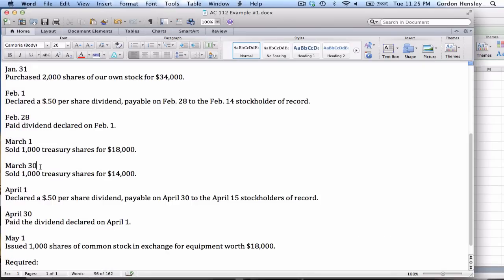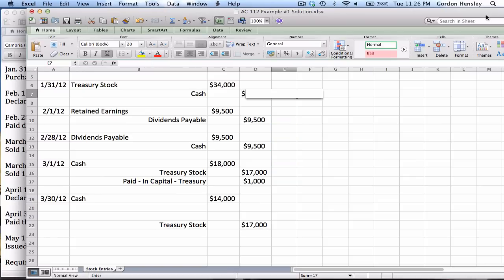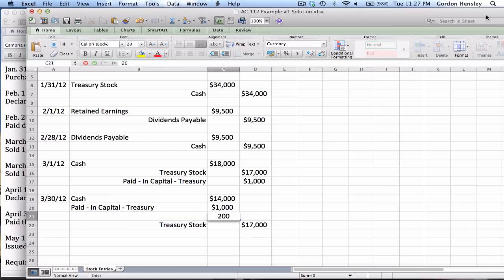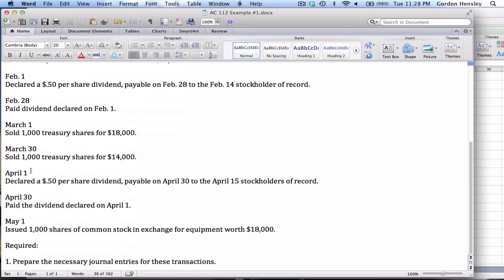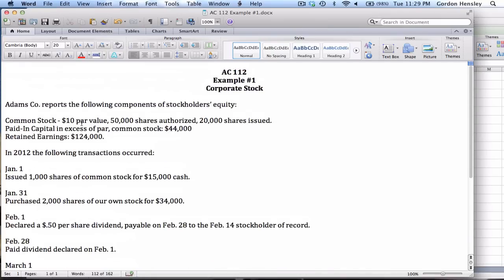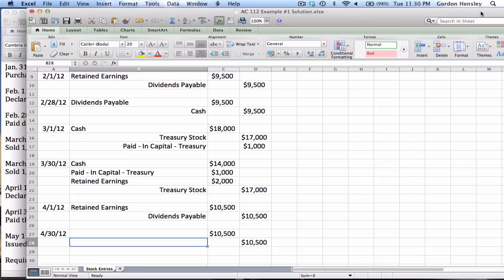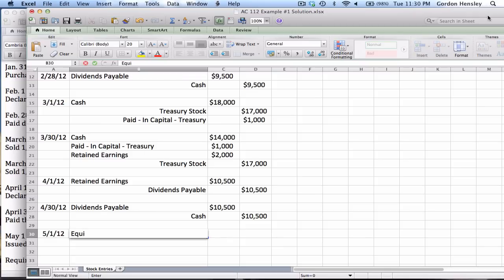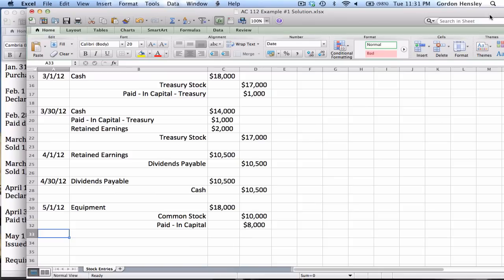Corporate Stock Demonstration Part 2